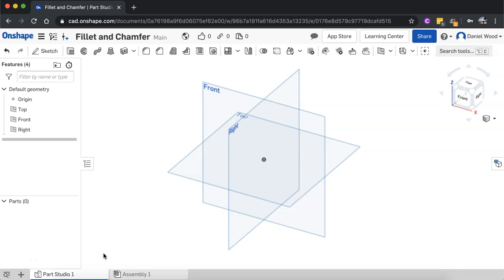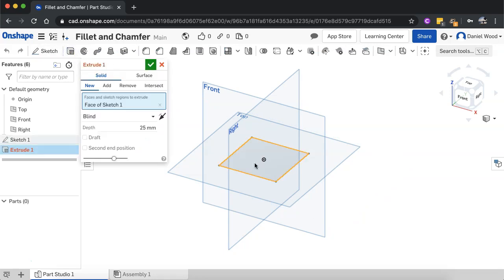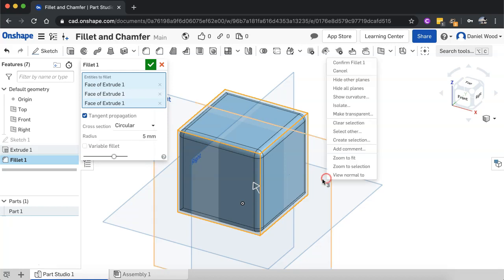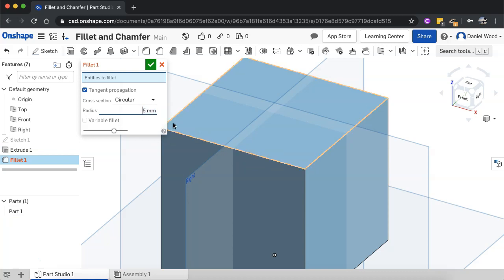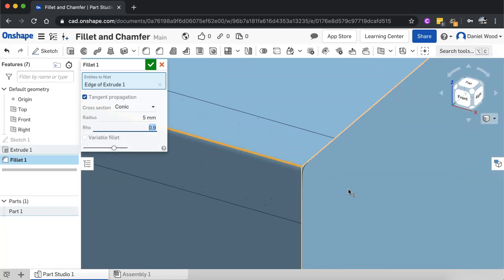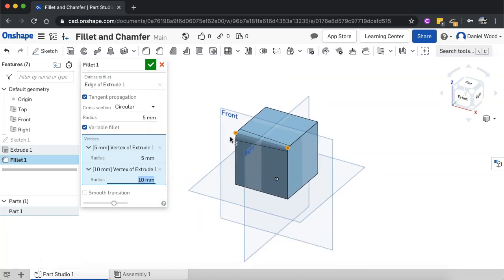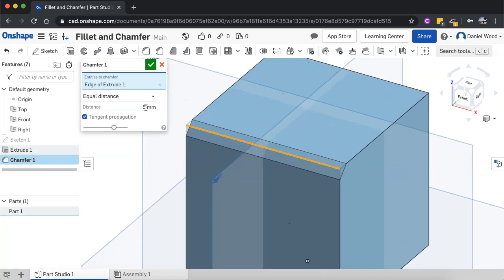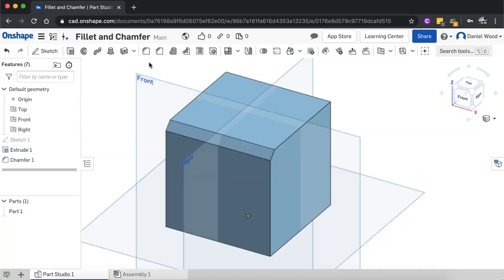Onshape CAD Tutorial 10 - Fillet and chamfer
This tutorial explains how to use the fillet and chamfer tools in Onshape. A fillet is a rounded corner or edge on a 3D shape, whereas a chamfer is a sloped or angled corner or edge.